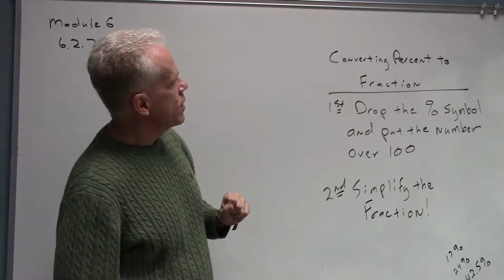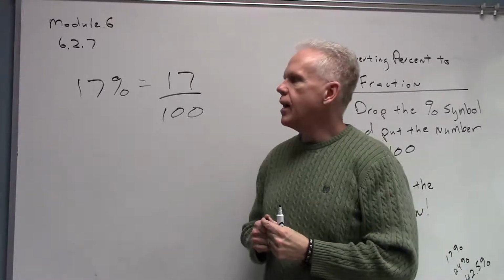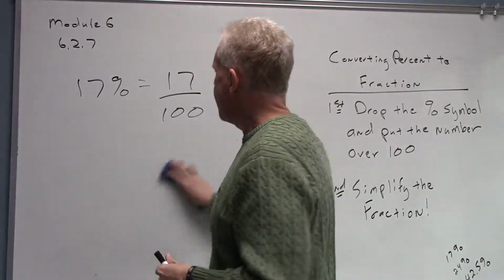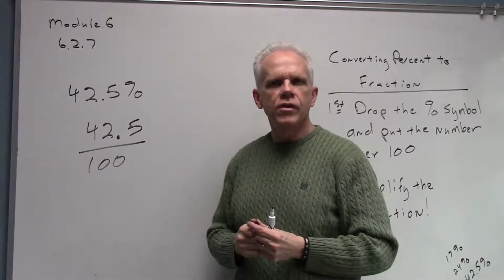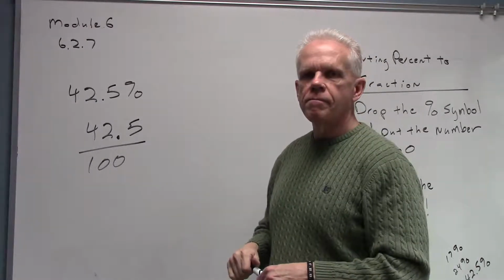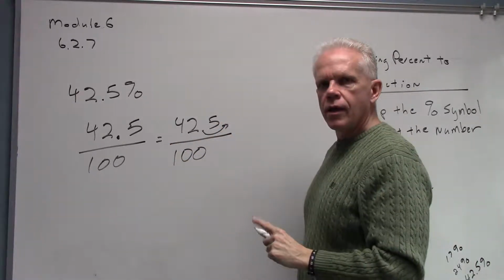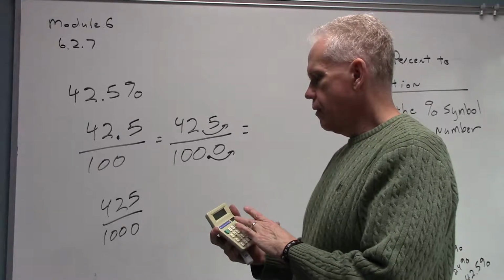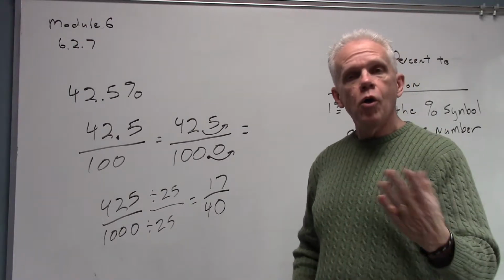Percent to Fraction 6 2 7